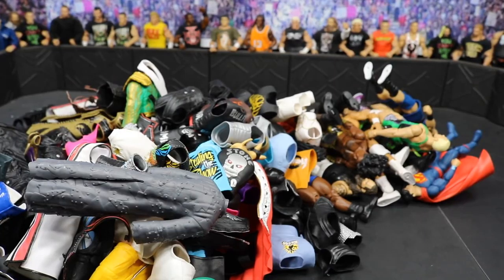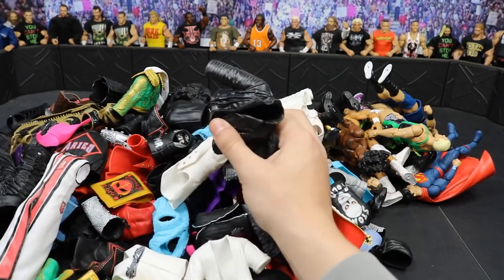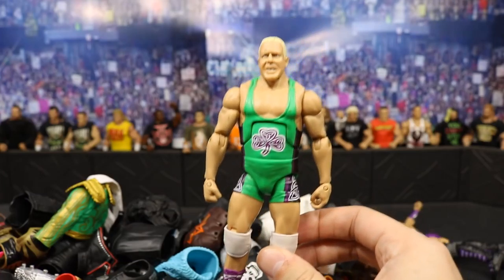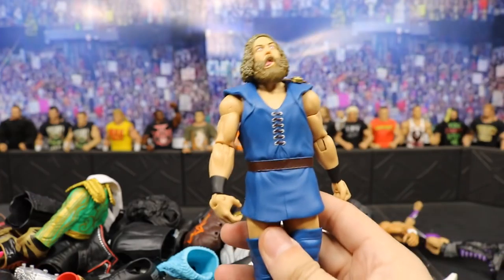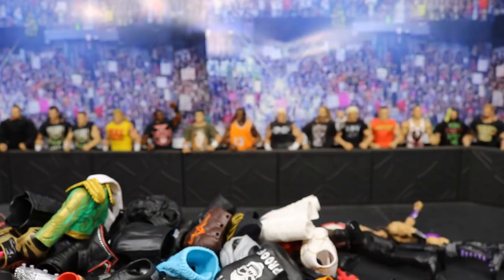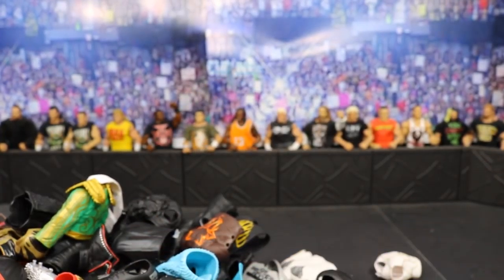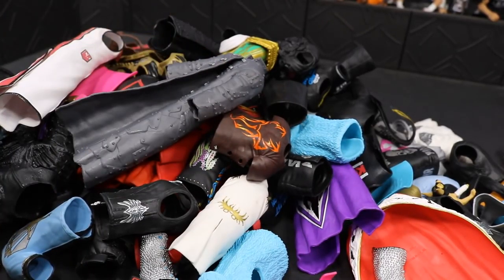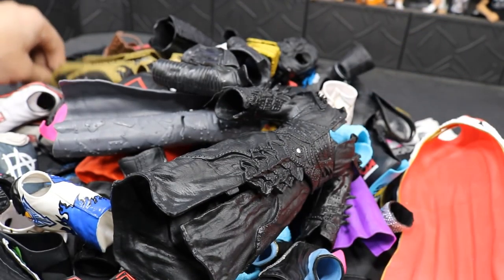WWE ACTION FIGURES & ACCESSORIES FOR SALE!